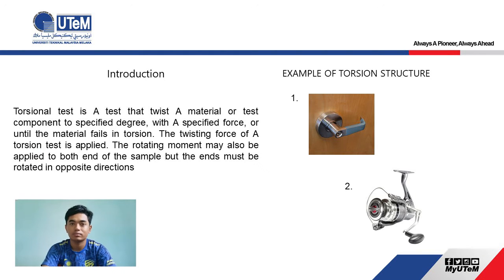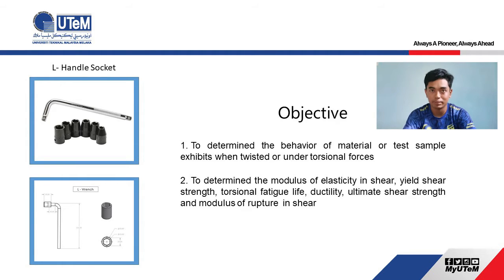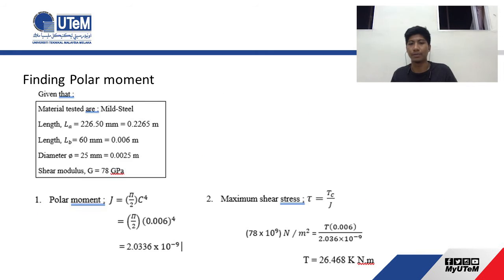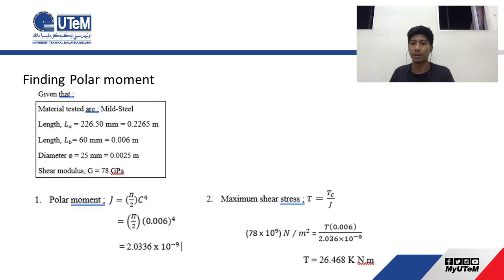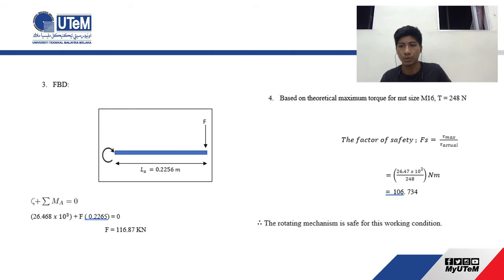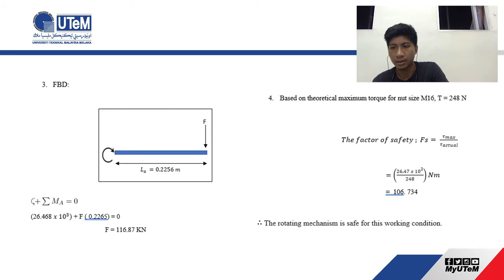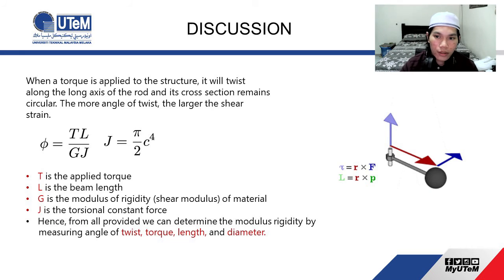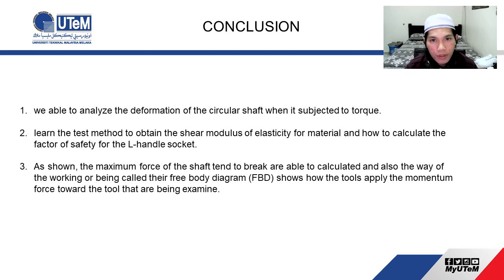BMMM 2303 - SOLIDMECHANICSTORSIONAL LOADING EVALUATION FROM ACTUAL STRUCTURE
Lecture Name : PROF TS DR JOSEPH SAHAYA ANAND THANGARAJ
Group Members :
MOHD HAFIZI BIN HALIM                                                B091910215
MUHAMAD AMZAR BIN MD NOOR                                B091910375
MUHAMMAD FARIS IRFAN BIN ZULKIFLEE                  B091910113